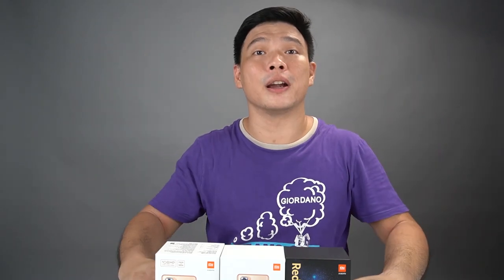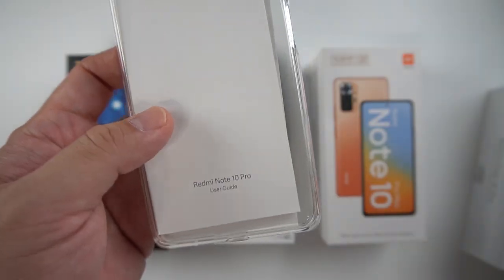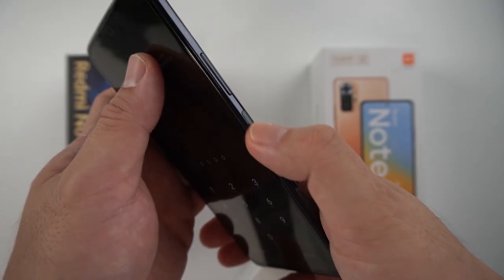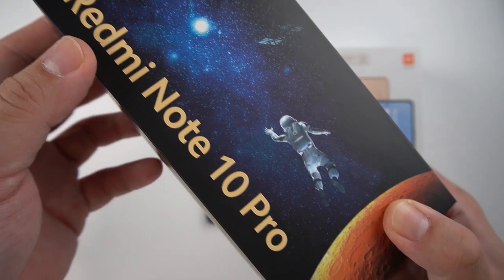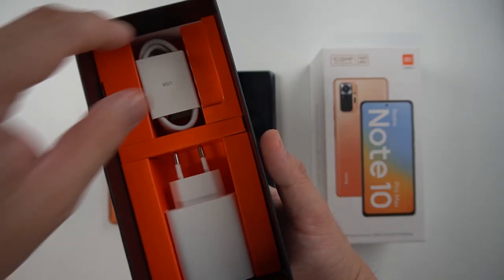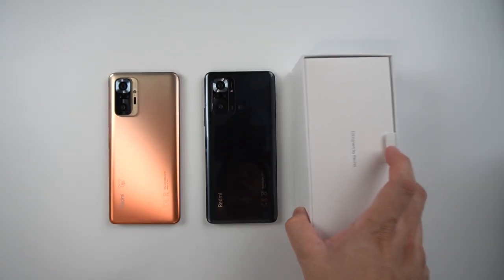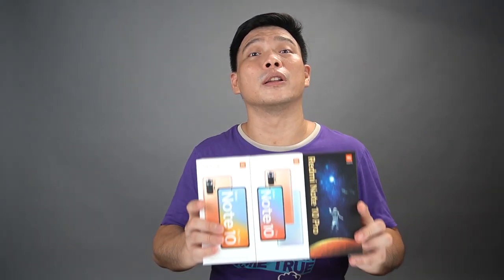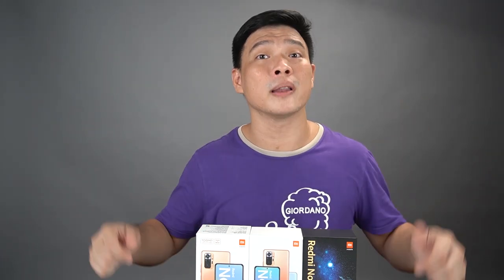EXCLUSIVE UNBOXING REDMI NOTE 10 PRO REDMI NOTE 10 PRO MAX REDMI NOTE 10 PRO MFF 2021 ALL COLORS!!!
Redmi note 10 pro definitely kicks off 2021 with a bang, this phone is very sleek and packs a lot of goodies under its hood, especially on the camera division. The Redmi Note 10 Pro can even play games like the call of duty as well as Genshin Impact!